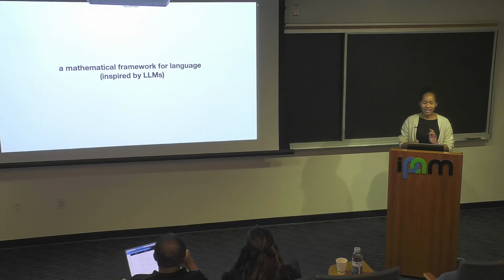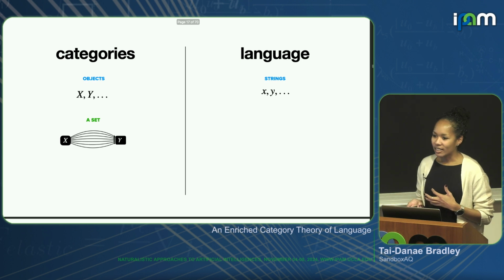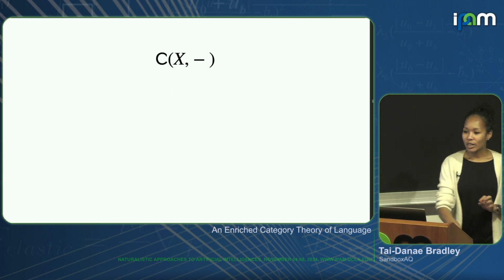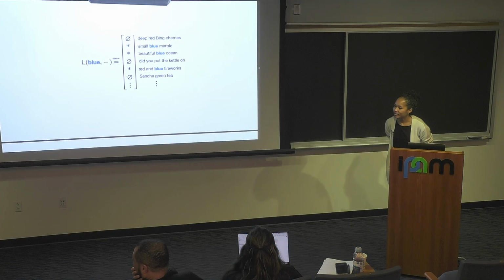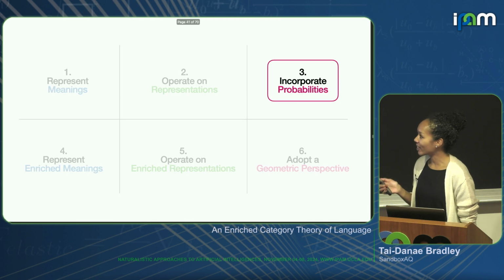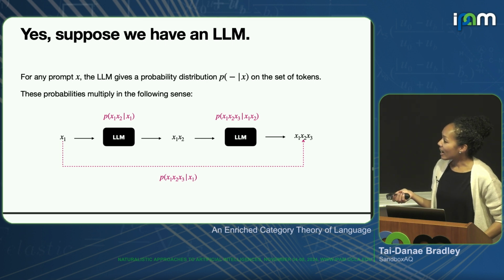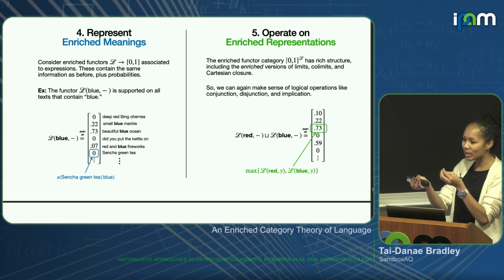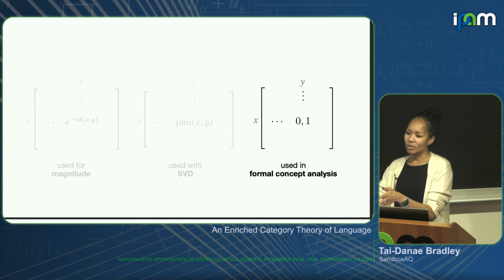Tai-Danae Bradley - An Enriched Category Theory of Language - IPAM at UCLA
Recorded 05 November 2024. Tai-Danae Bradley of SandboxAQ presents "An Enriched Category Theory of Language" at IPAM's Naturalistic Approaches to Artificial Intelligence Workshop.
Abstract: Exploring mathematical structure in language may offer valuable insights into questions surrounding large language models. In this talk, we propose that enriched category theory can provide a natural framework for investigating the passage from texts, and probability distributions on them, to a more semantically meaningful space. Motivated by analogies between linear algebra and category theory, we will define a category of expressions in language enriched over the unit interval and then pass to a certain class of functions on those expressions. As we will see, the latter setting has rich mathematical structure and comes with ready-made tools in which to explore that structure.